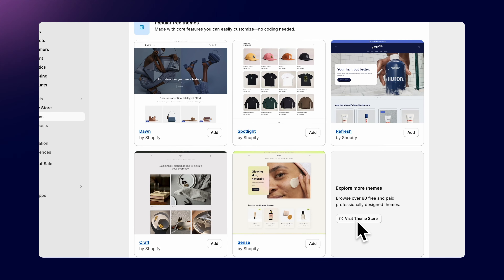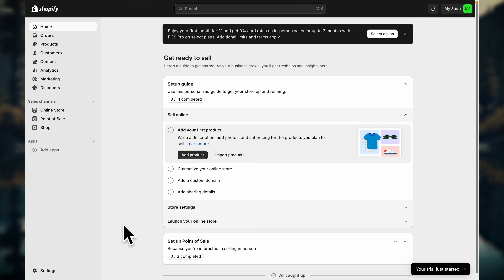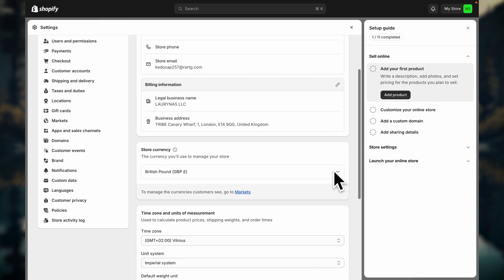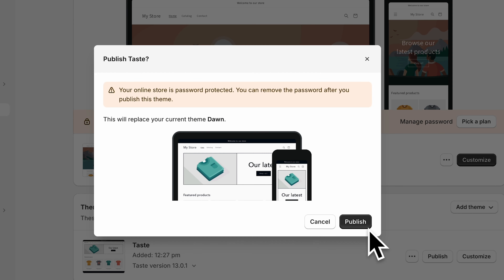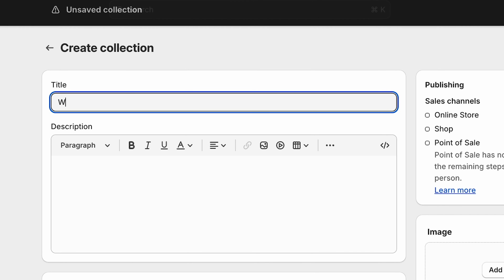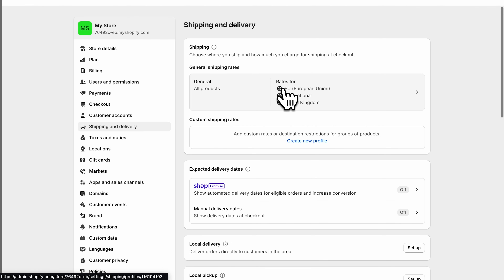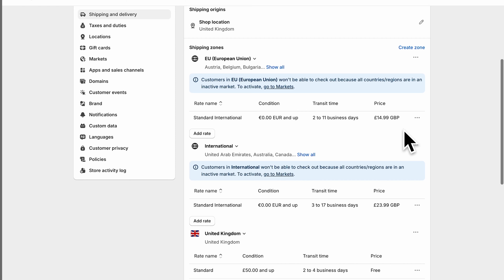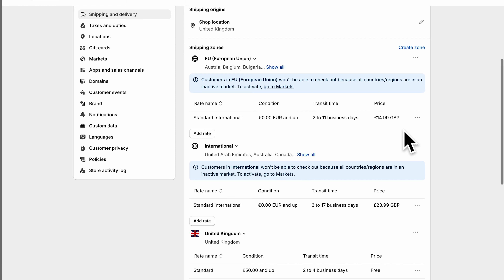Quick Shopify Setup 2025: Launch Your Store in Under 15 Minutes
(Temporary offer)

Ready to launch your Shopify store in under 15 minutes? This quick setup tutorial will guide you through the process step by step for a seamless and smooth Shopify store launch.

⏱️ Timestamps
00:00 Getting started
00:27 Shopify free trial
01:15 Essential Store Settings
03:28 Choosing and Editing a Theme
05:48 Adding Products
08:08 Shipping & Delivery
10:09 Store Policies
12:07 Configuring Payments and Shipping
13:15 Getting your Domain
13:56 Launching Store